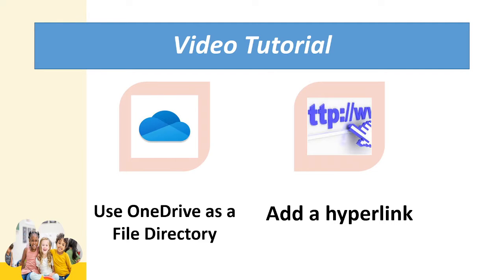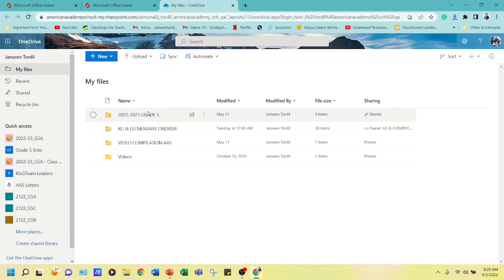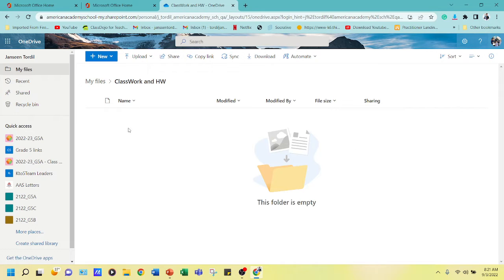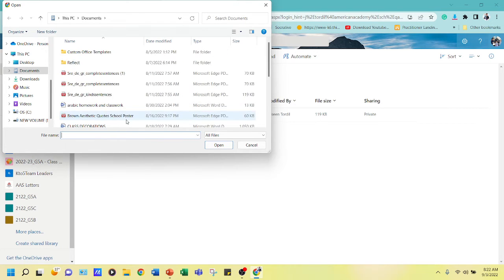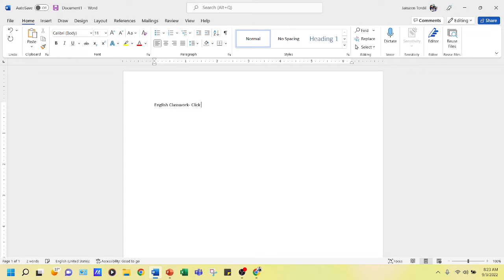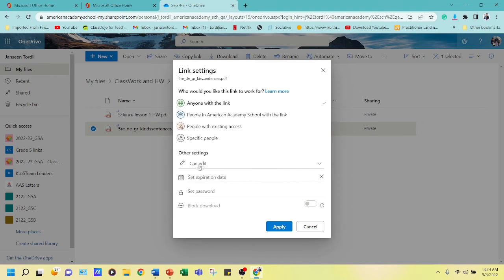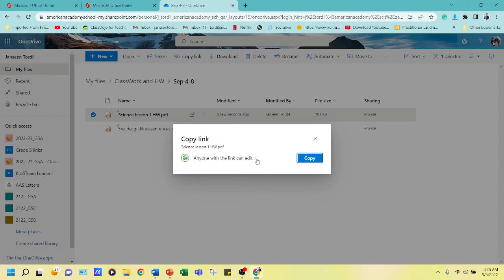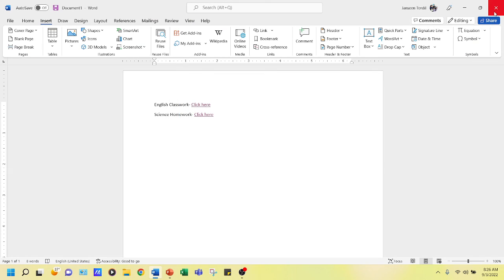How to Use OneDrive as a File Directory and Add Hyperlink to your Weekly Highlights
This video shows how to use OneDrive as a File Directory and Add Hyperlink to your Weekly Highlights.